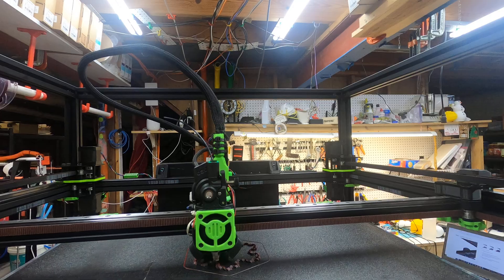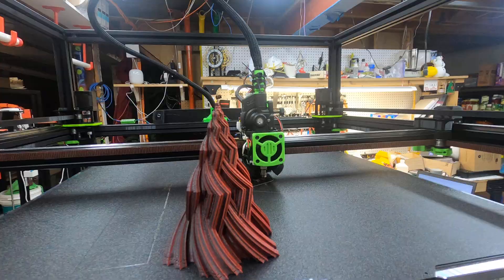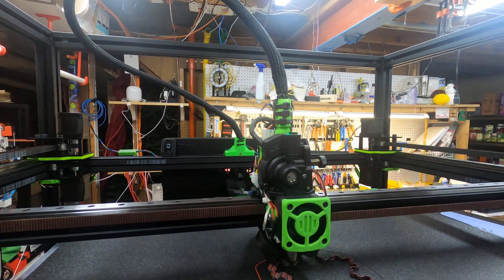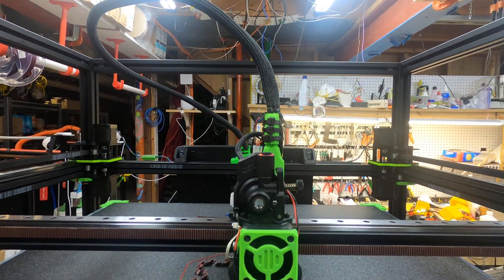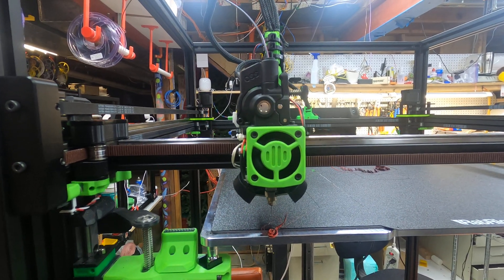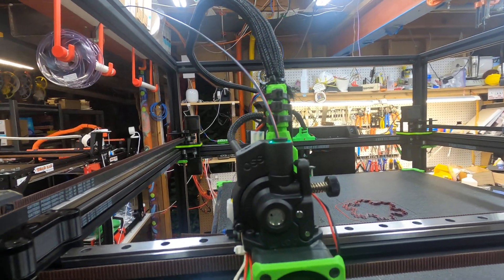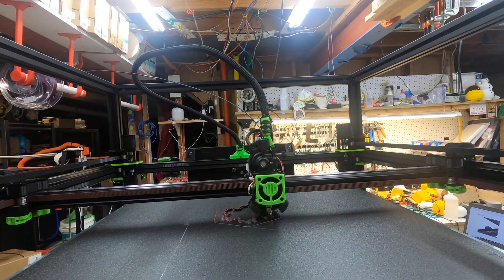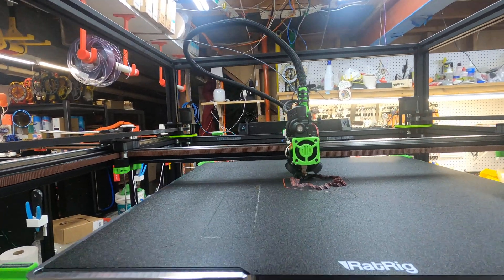Rat Rig V-core 4 Hybrid 500 mm is done!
The Rat Rig is assembled!  I still have some fine tuning and adjustments to finish, but the assembly is complete.   My friend Tom is getting the parts to complete his and we will be able to compare notes.   This has been an interesting project, glad I did not rush into it, and had other printers to use while building this one.   I would like to hear from others who are building a Rat Rig or considering one.